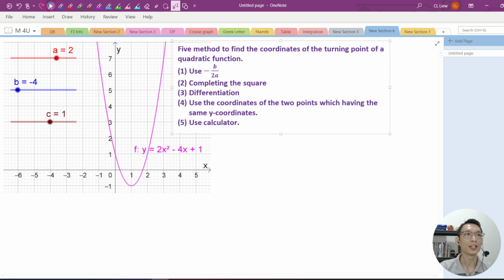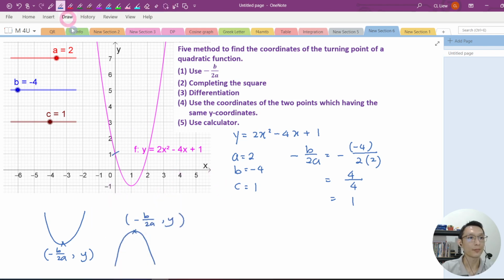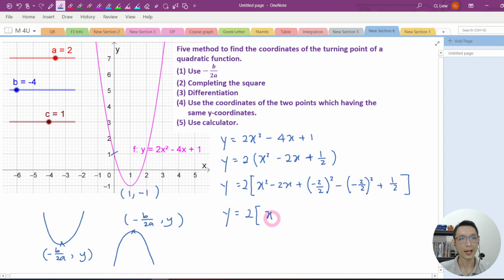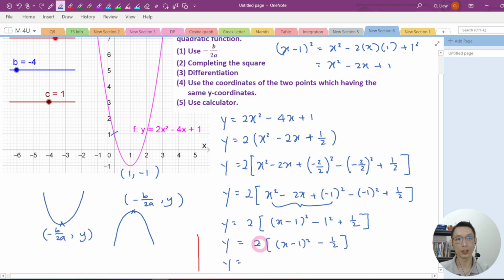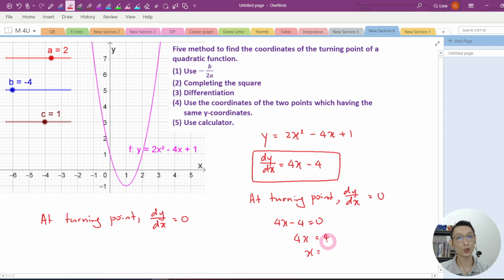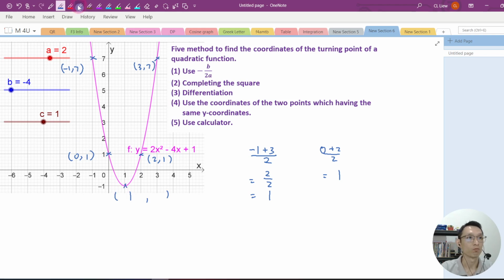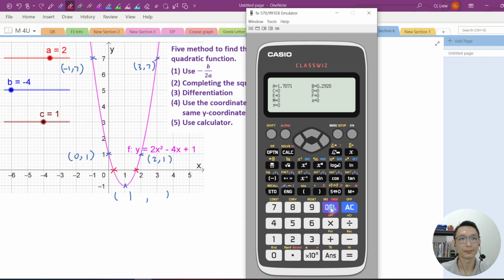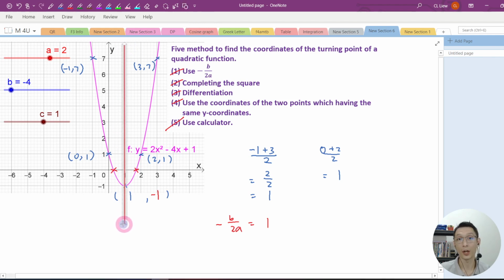Finding the Coordinates of the Turning Point of a Quadratic Function